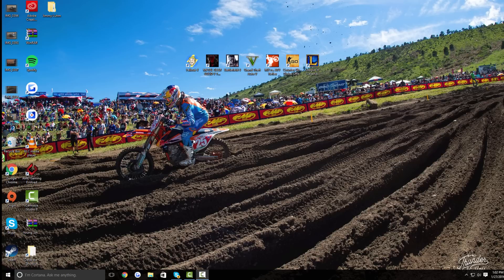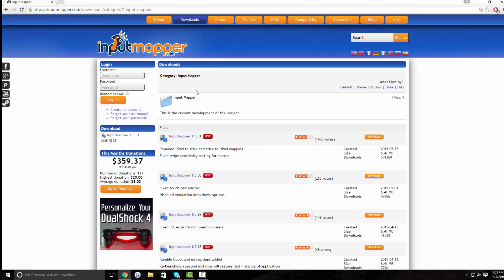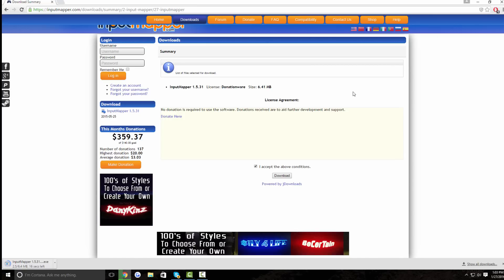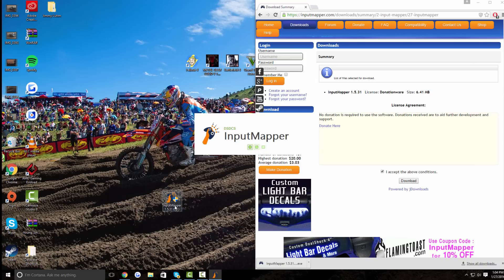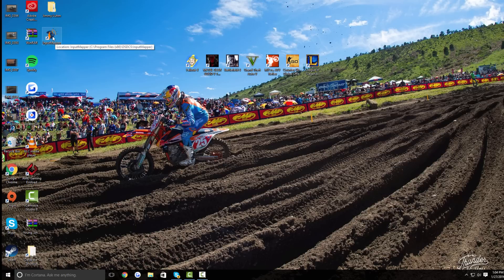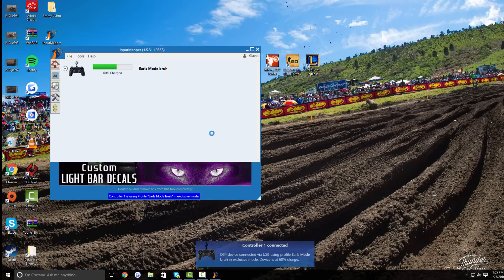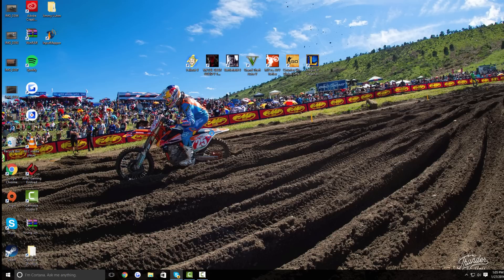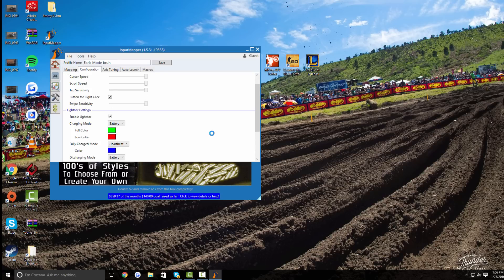How To Use PS4 Controller on PC (SIMPLE WAY) (FAST) (EASY)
Hello youtube, today i am going to show you how to play games on your pc using your ps4 controller. This is the best way to do as you can change your light bar on your ps4 controller to any cooler! COOL RIGHT!? Please leave me feedback on my videos!

ONLY ONE DOWNLOAD? WHAAAA? AND NO DS4 TOOLS!?

I DO LETS PLAYS, TUTS and ANYTHING ABOVE!  LOVE YOU GUYS!